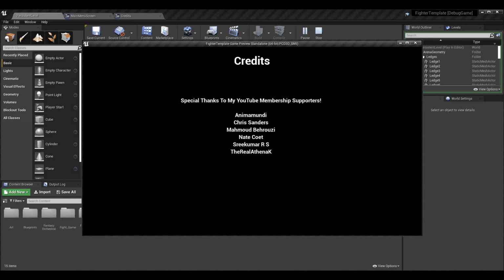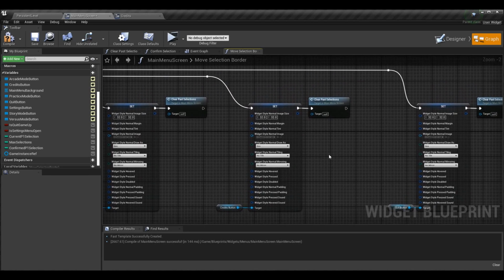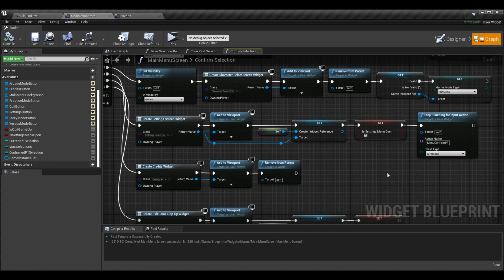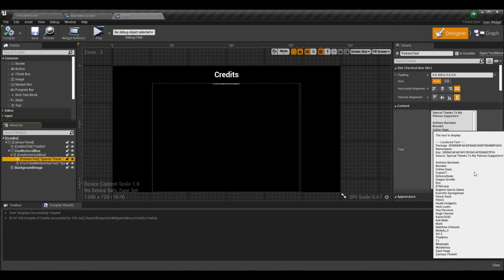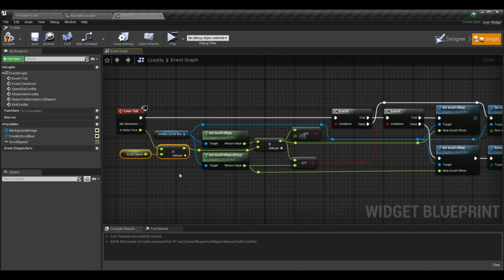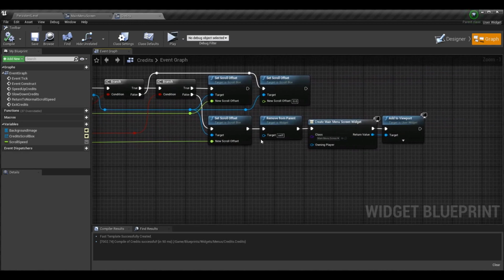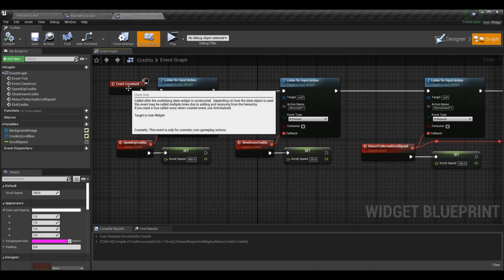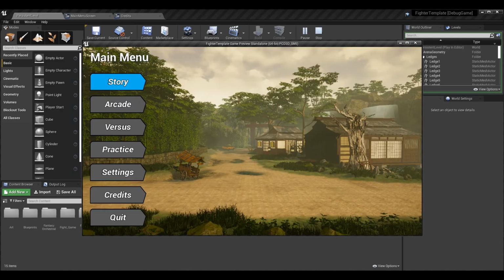Auto-Scrolling Credits | How To Make YOUR OWN Fighting Game | UE4/UE5 & C++ Tutorial, Part 157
Here is the one-hundred and fifty-seventh installment of the Unreal Engine 4 and C++ Fighting Game Tutorial series. In this episode, I go over creating a Credits Widget, implementing auto-scrolling text that can be sped up slowed down based on user input, and adding the Credits screen to the menu flow.

A HUGE THANKS TO:

► Character Avatar: David Marshall (MalthaelsMight).
► Intro Video: Pedro J. Burgos (@Shadow_Magnus).